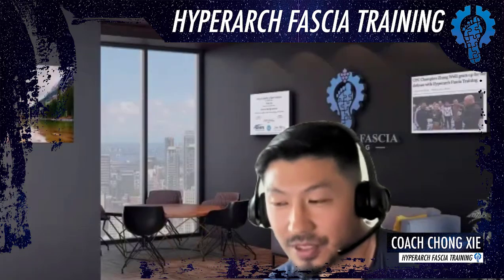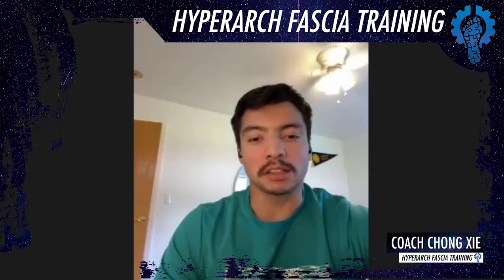He asked "Why isn’t physical therapy or stretching working?" to This | Hyperarch Fascia Training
Pablo had been struggling with chronic calf pain and shin splints for over a year, cycling through mainstream physical therapy, stretches, and rest protocols with no lasting improvement. Despite following professional advice, his symptoms always returned as soon as he resumed running or training. Frustrated and desperate for a solution, he began searching for alternative approaches and came across a series of YouTube videos on Hyperarch Fascia Training (HFT). Intrigued by the emphasis on foot fascia connection to the glutes and integrated movement, he decided to schedule a detailed assessment. The evaluation revealed imbalances and neuromuscular disconnects that traditional rehab had overlooked. Through consistent work with HFT protocols, Pablo gradually restored fascial tension, foot activation, and proper load transfer across his lower leg. Within weeks, he noticed a dramatic reduction in pain and, for the first time in over a year, was able to train pain free and compete in marathon and half marathon. What mainstream methods couldn't solve, HFT helped him fully overcome.

The fascia in the calf and shin region plays a critical role in force transmission, tension balance, and muscle coordination between the posterior (calf) and anterior (shin) compartments of the lower leg. Deep fascia such as the crural fascia envelops and connects the gastrocnemius, soleus, and tibialis anterior muscles, forming a continuous tension network that integrates movement and stabilizes the lower limb. When fascial glide is restricted due to dehydration, overuse, or biomechanical imbalance, the differential pulling between these compartments can increase tension across the tibial periosteum and surrounding connective tissues. This can contribute to shin splint, specifically medial tibial stress syndrome as excessive traction from the posterior fascia and deep compartment muscles irritates the bone and fascia interface. Simultaneously, disrupted fascial tension in the posterior chain may provoke calf cramps by impairing fluid dynamics, nerve signaling, and elastic recoil. In essence, shin splints and calf cramps may both reflect dysfunctional fascial load distribution and lack of harmonious neuromyofascial coordination.